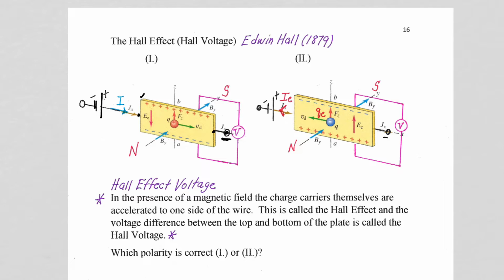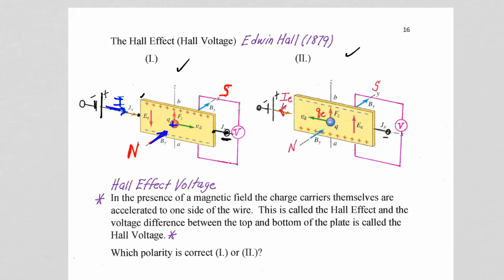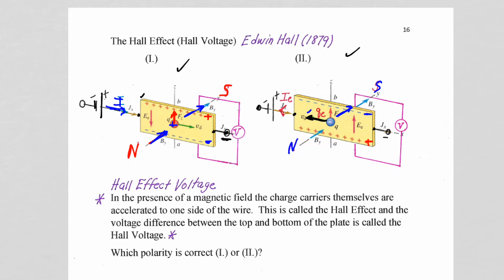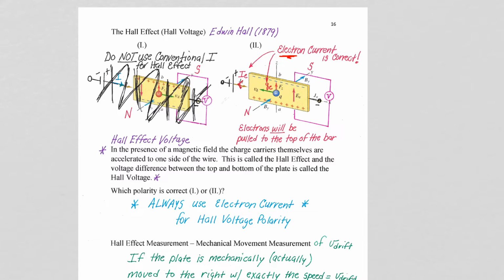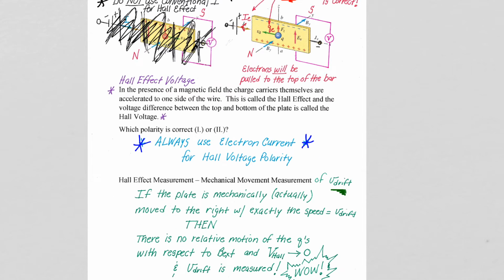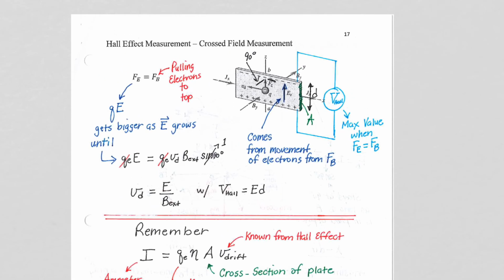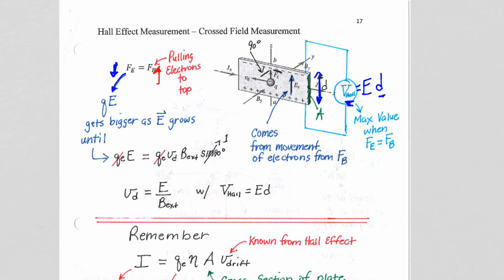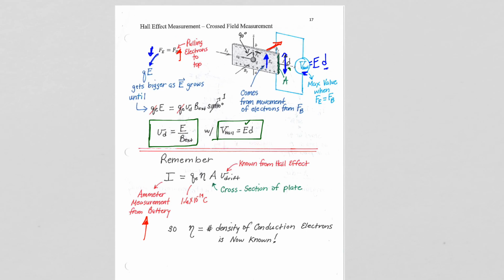13 Ch30 Mag Force Guided Notes Lesson 10